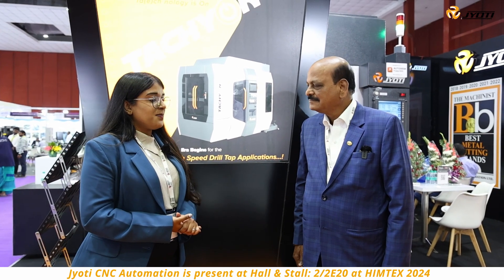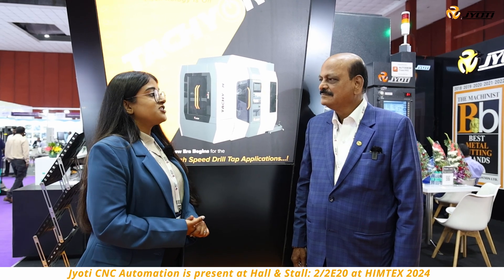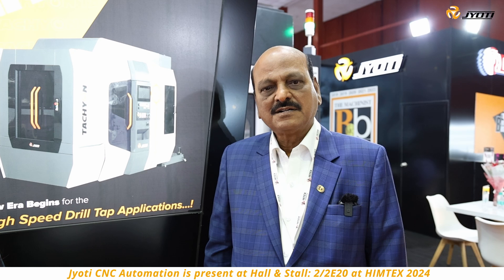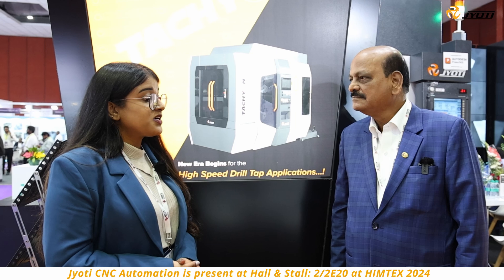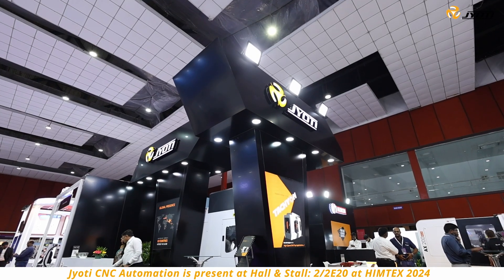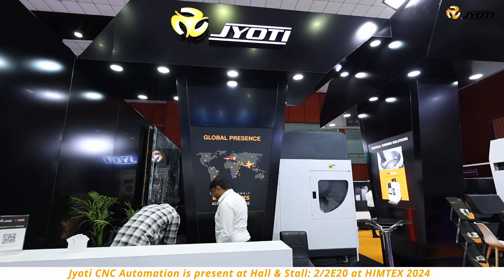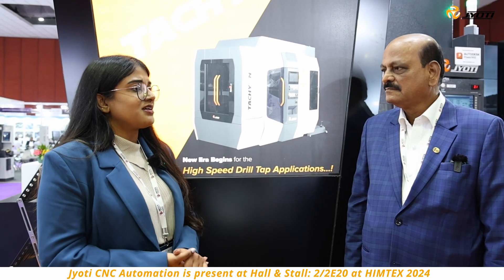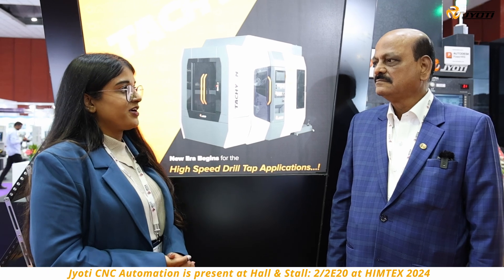Jyoti CNC Automation @ HIMTEX 2024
In a recent conversation during HIMTEX 2024, @G R surya raj, Managing Director, Dynamic Tools Pvt Ltd, shared valuable information on the company’s operations and its association with Jyoti CNC Automation Ltd.

Based in Hyderabad, Dynamic Tools Pvt Ltd has broadened its manufacturing scope to include sectors such as defence, aerospace, and heavyequipment, with a significant focus on producing cigarette machinery for international markets.

He detailed the current array of Jyoti CNC Automation Ltd. machines utilized on its shopfloor, including models KX 30, KX 100, and KX 200. Notably, the Jyoti-Huron machine, a longstanding asset, continues to perform exceptionally well.

Reflecting on the company’s experience with Jyotimachines, he praised its durability and performance. He highlighted the positive impact of Jyoti CNC Automation Ltd.'s partnership with Huron expressing confidence in the future procurement of additional 5axisCNCmachines for his company.